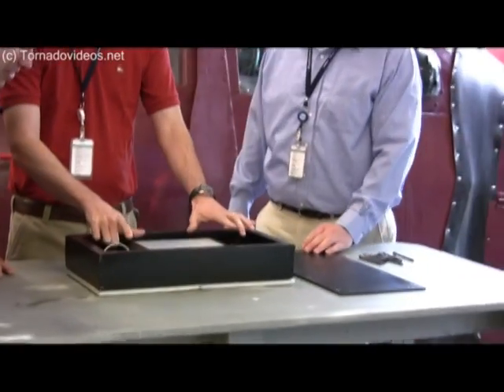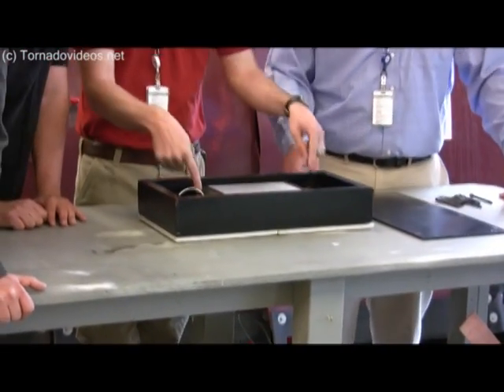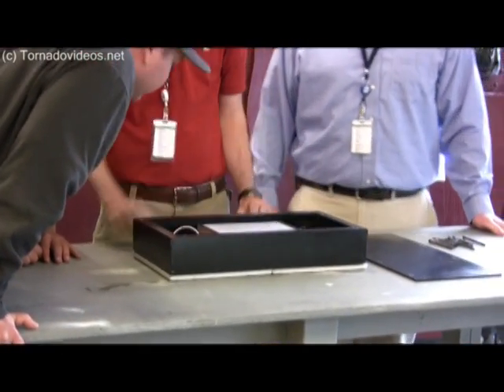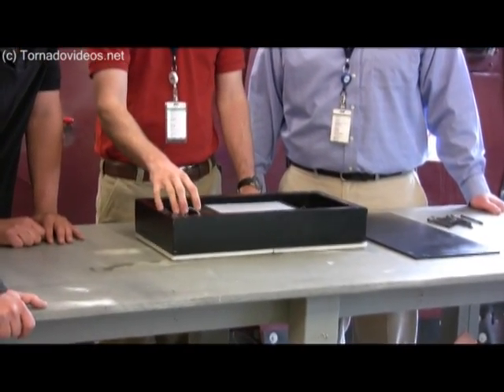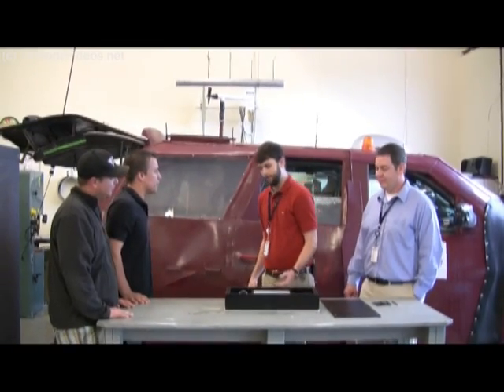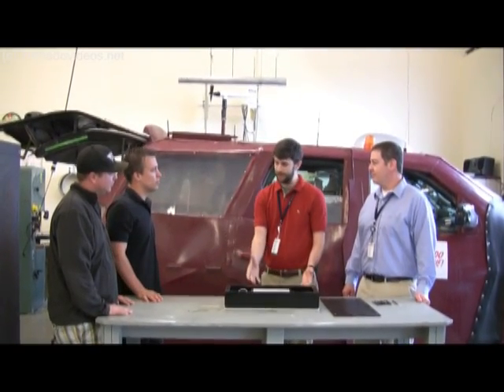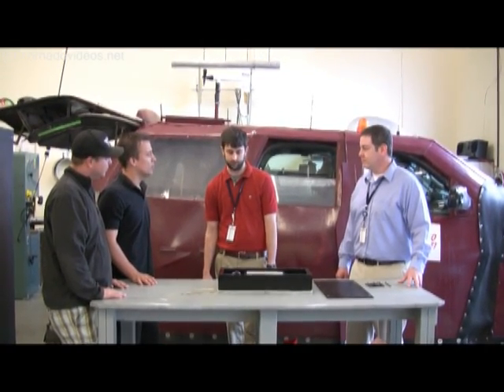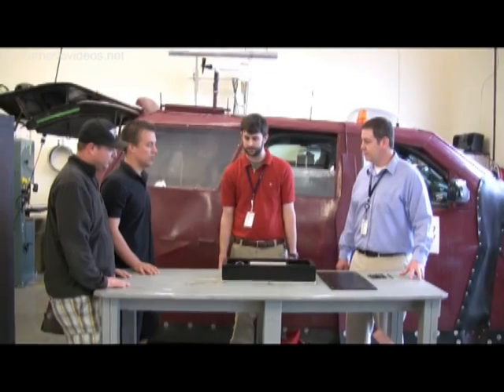TornadoVideos.net's Close Range Vertical Radar (CLOVER)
Installation of the Close Range Vertical Radar on TornadoVideos.net's storm chasing vehicle at Radiance Technologies in Oxford, MS.  This radar is designed to measure the horizontal and vertical winds inside a tornado.  The first intercept with CLOVER was the Kirksville, MO tornado on May 13, 2009.  You can see this chase on Discovery Channel's Storm Chasers this Fall.